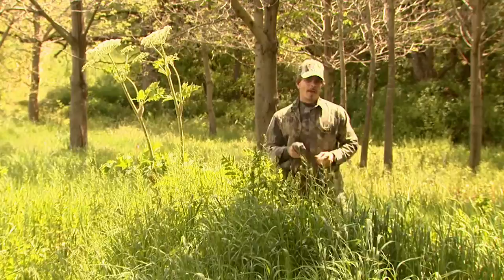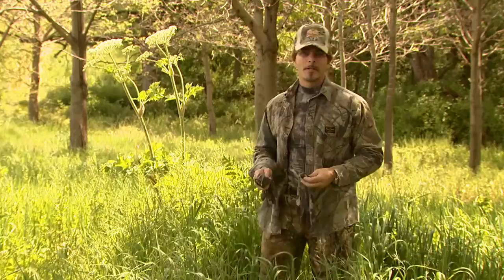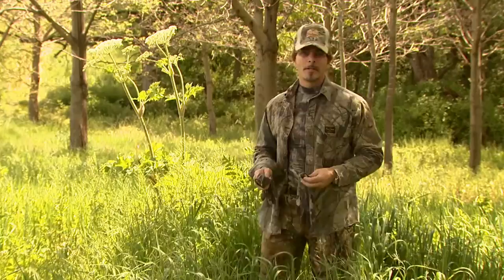Rynoskin Revised Prod Rev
RynoSkin.com